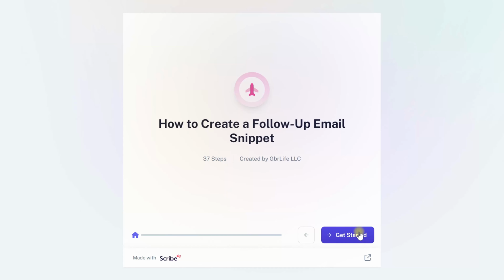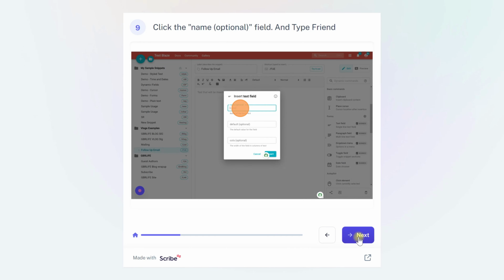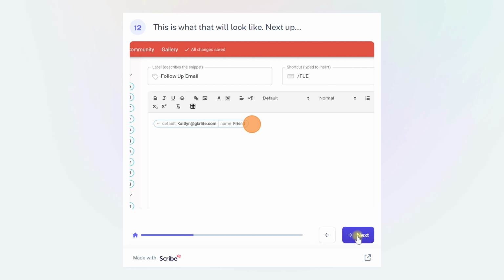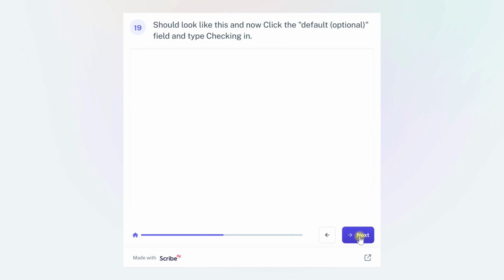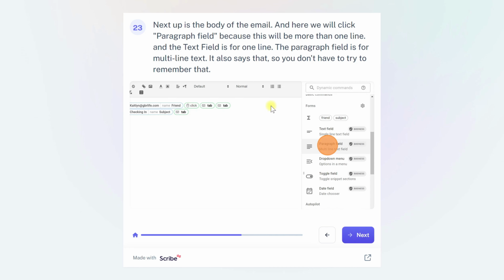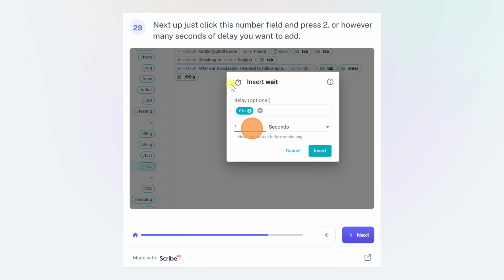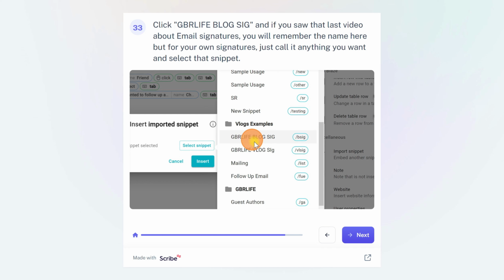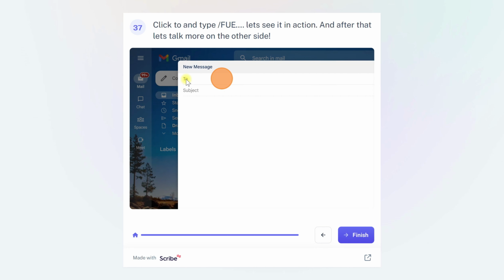I Tried This Crazy Text Blaze Tool in Gmail & Saved Hours - You Won't Believe What Happened Next!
I Tried This Crazy Text Blaze Tool in Gmail & Saved Hours - You Won't Believe What Happened Next! Are you tired of wasting hours sending follow-up emails or just emails in general? Well, I've got a solution for you! In this Text Blaze tutorial, you'll learn send a follow-up email with ease ( and this can work on anything in chrome not just a specific type of email), saving you valuable time and increasing your productivity. Whether you're a marketer, salesperson, or just looking to improve your communication with clients and customers or even just make your daily tasks easier…Text Blaze is a game-changer. Follow along as we walk you through the process step by step and see the incredible results for yourself. Don't miss out on this must-watch video that will change the way you work forever!
With this TextBlaze, AI, gmail

00:00 Start
01:12 Intro
01:23 Using Forms in a Snippet in Email Tutorial
15:09 Example of Snippet in action
15:35 Wrapup
16:29 Outro

Sites I talk about: (Affiliate Link, I will get Commission if this link is pressed, and you get to use a great tool that will make your life easier in the ways you need)
My Websites: